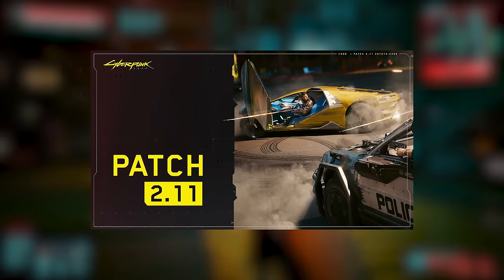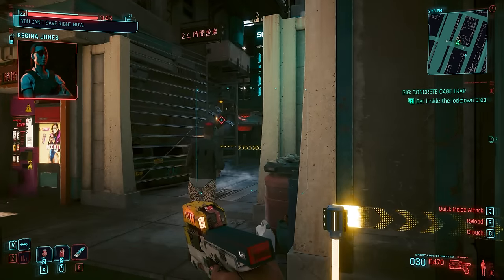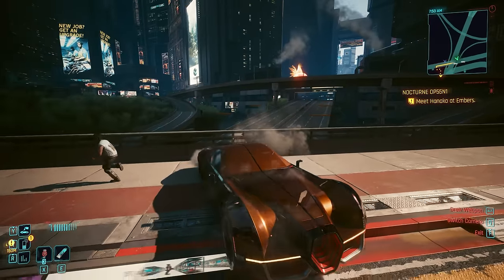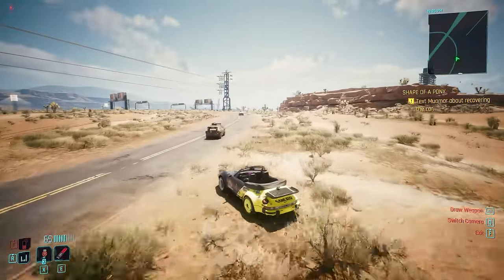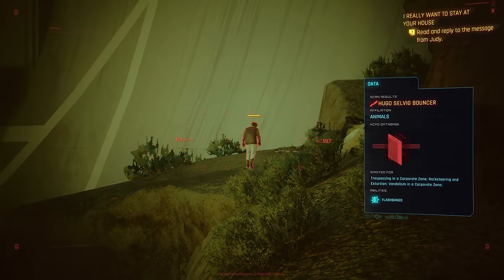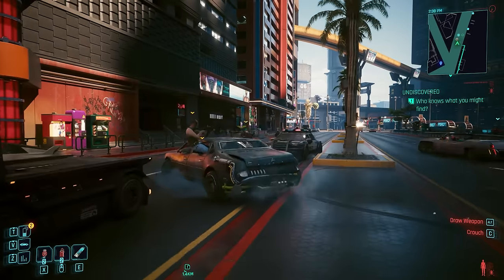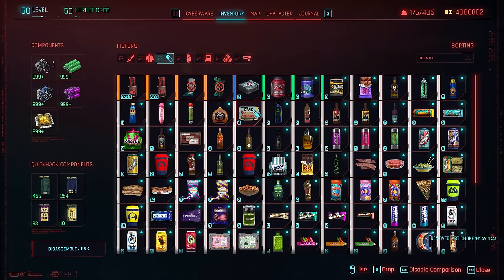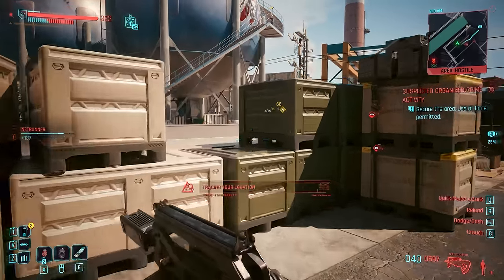Cyberpunk 2077 Just Got a 53GB New Update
Today we take a look at the Cyberpunk 2077 Patch 2.11 which brings tons of new features and quality of life changes to Cyberpunk 2077.

Timestamps:
00:00 – Patch 2.11
00:29 – New Features
06:48 – Balance Changes
07:56 – Bug Fixes

Author - Tina1313

Author - ReddArnage